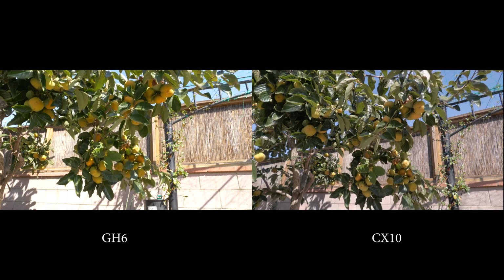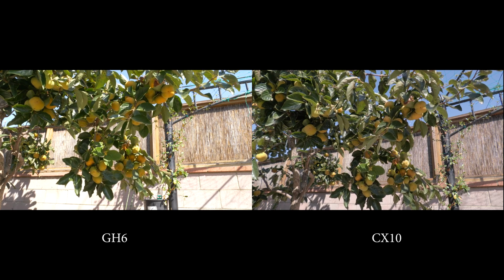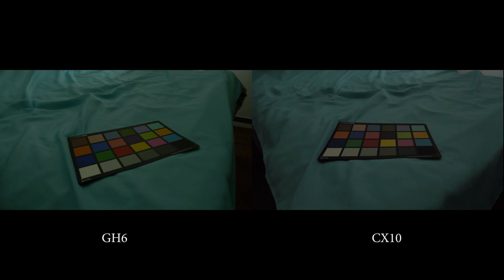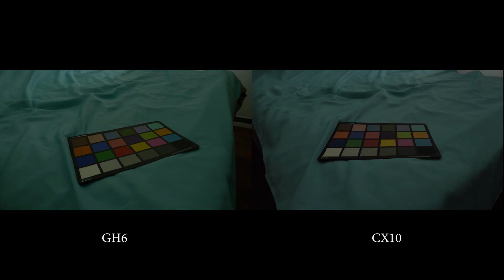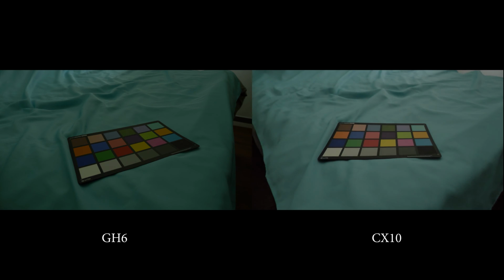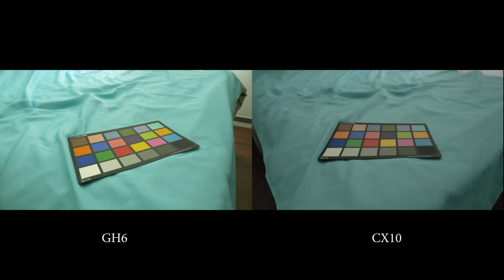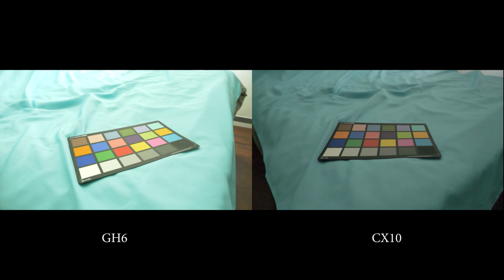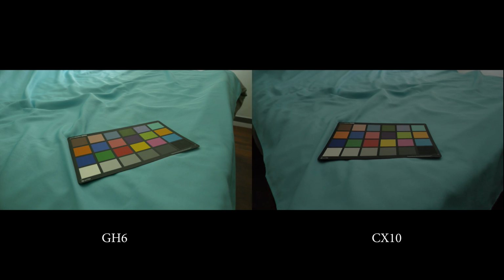Panasonic GH6 vs CX10 | Side by Side Test Comparison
Panasonic CX10
Panasonic X2000
Panasonic X1500
Panasonic GH6
Panasonic LUMIX 12-35mm lens
SmallRig GH6 Camera Cage